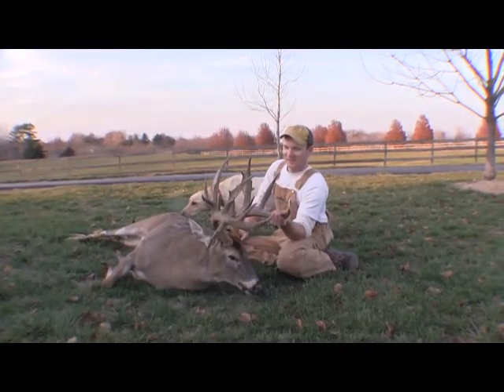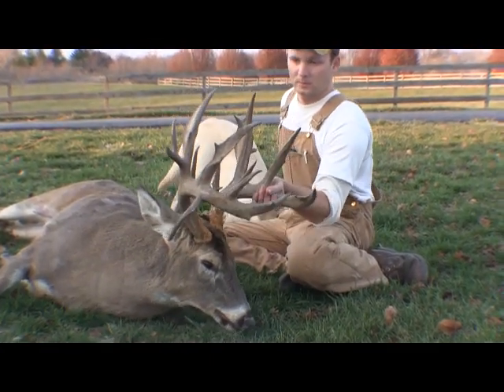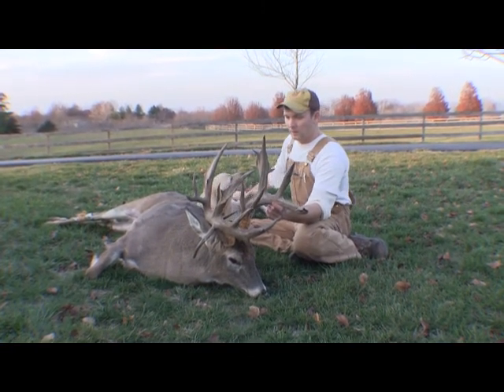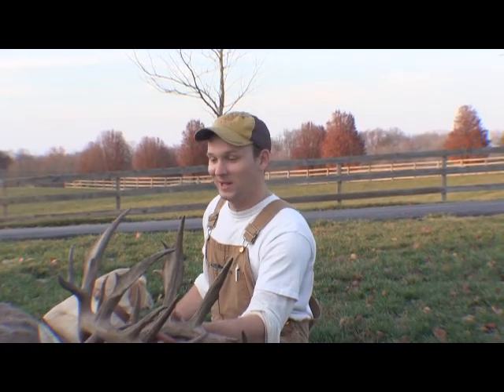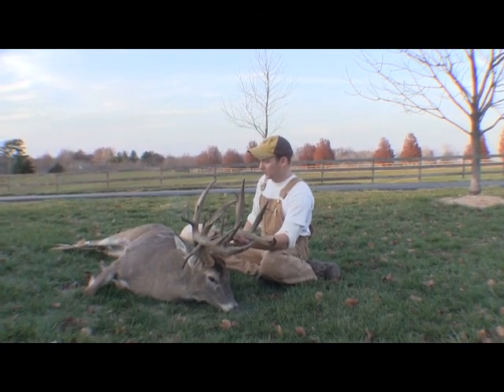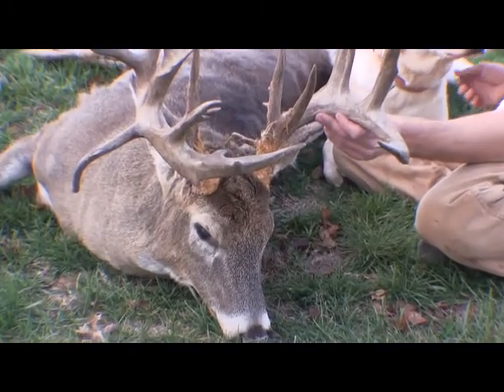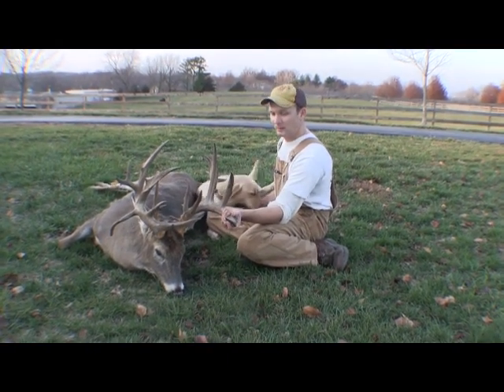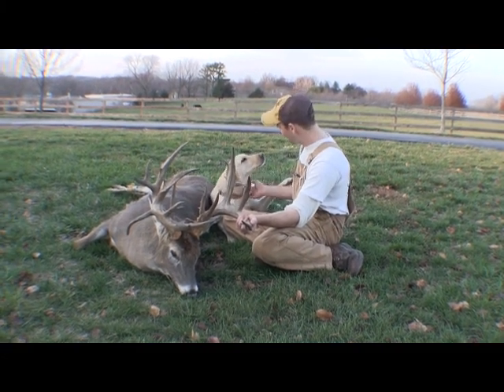Nick's Big Buck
Nick Bell & Big Buck